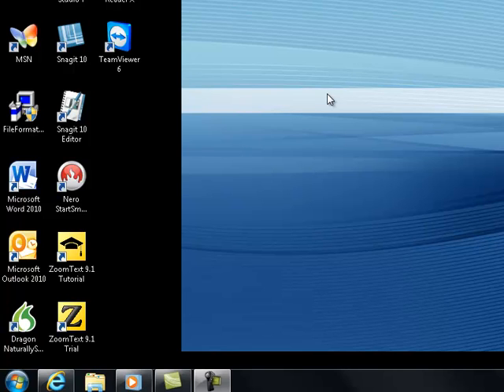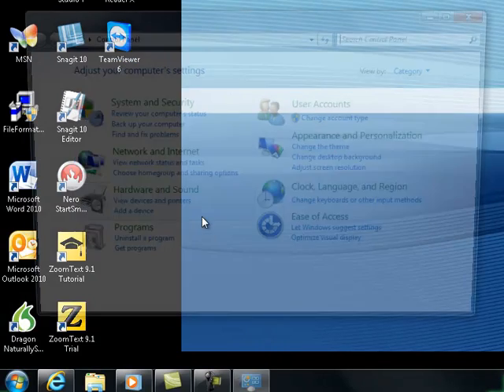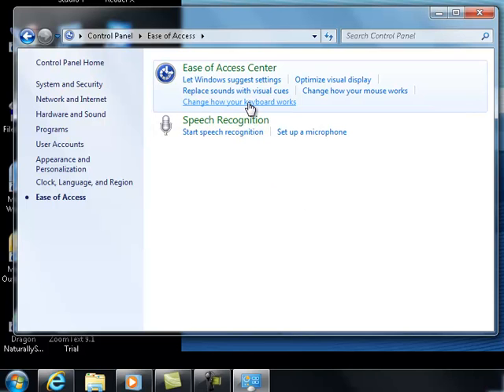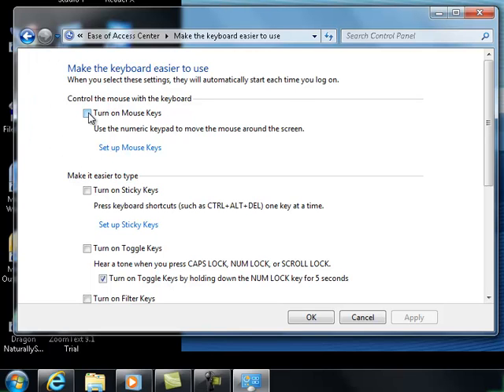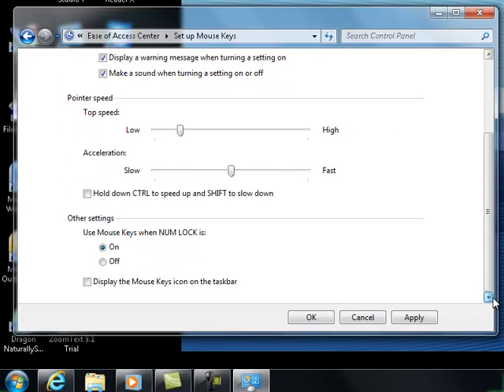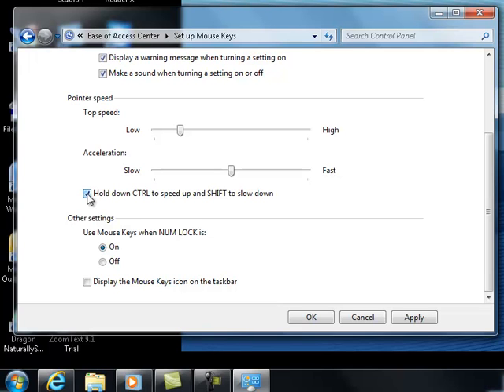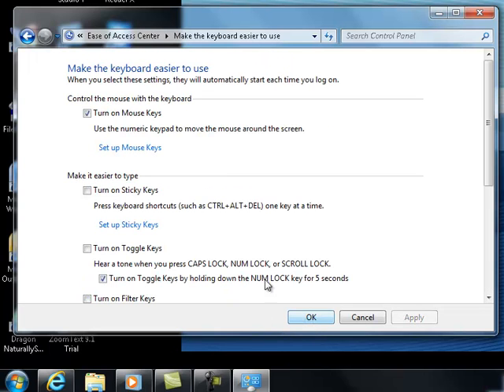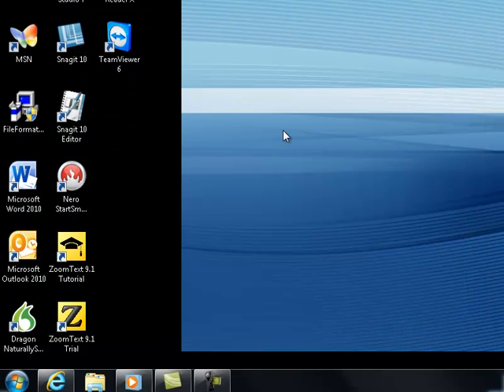How to turn on Mouse Keys in Windows 7.mp4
How to turn on Mouse Keys in Windows 7 so that you can use the numeric keypad to move the mouse on the screen.